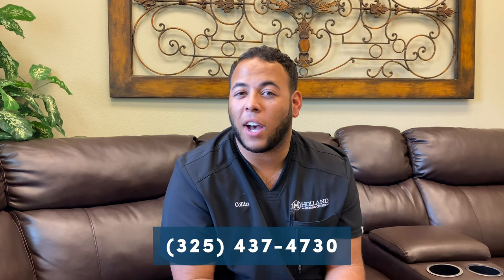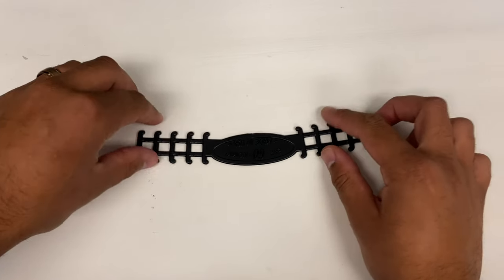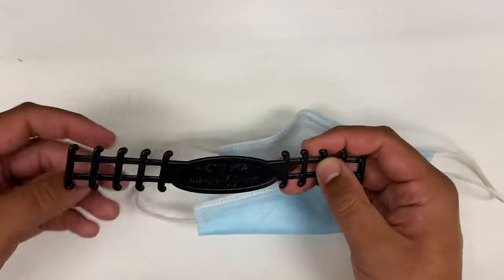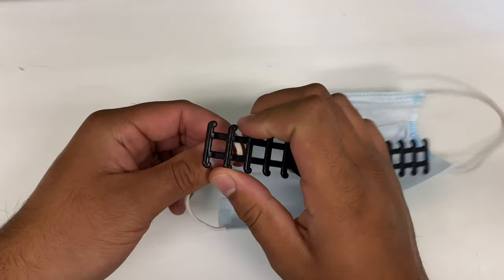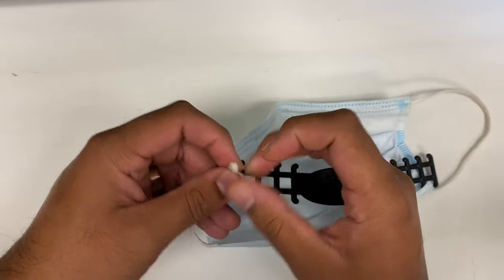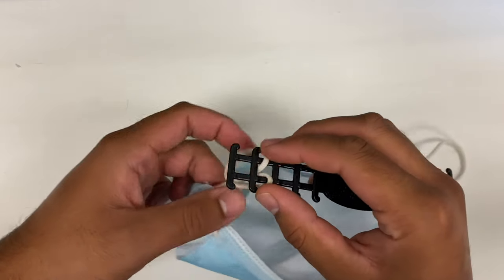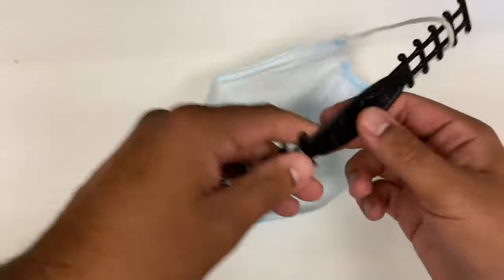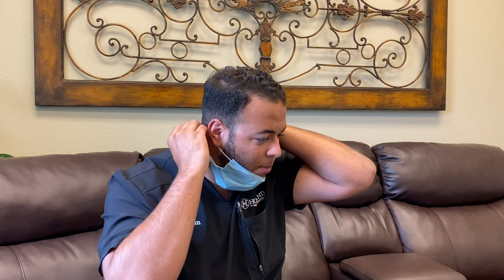Wearing Hearing Aids with A Face Mask | Holland Hearing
In this video, our Hearing Aid Technician, Collin, shows us how to use a small device that enables you to safely wear your hearing aids with a face mask.

If you or someone you love would benefit from one of these devices, please call our friendly team at to get your free device on us.